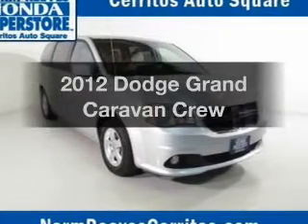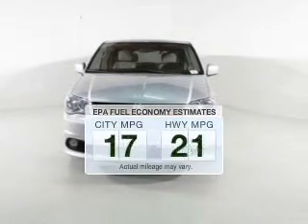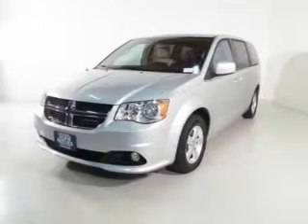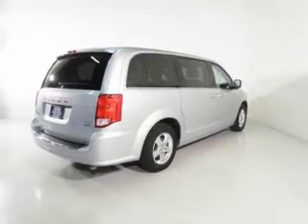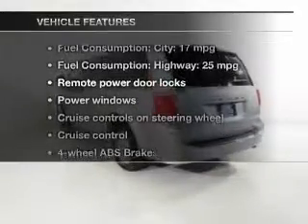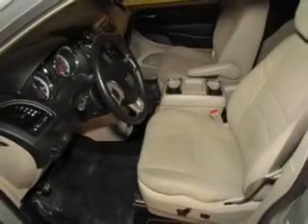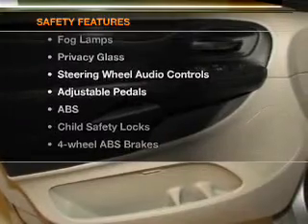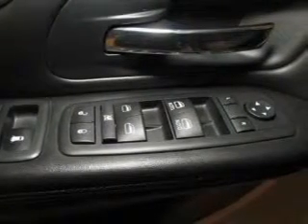2012 Dodge Grand Caravan - Cerritos CA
Phone:
Year: 2012
Make: Dodge
Model: Grand Caravan
Trim: Crew
Engine: 3.6 liter 6 cylinder 24 valve
Transmission: Automatic
Color: Bright Silver Metallic
Mileage: 37366
Address: